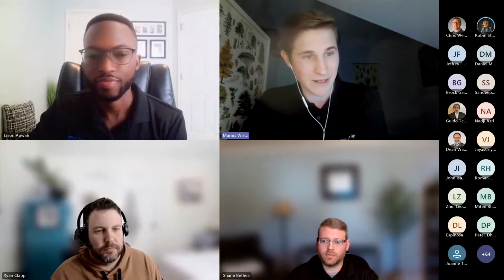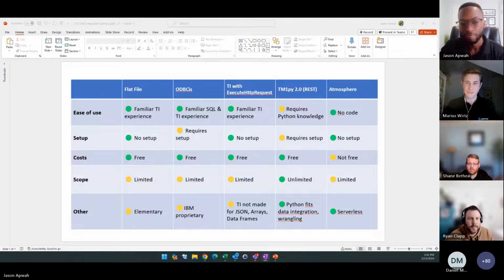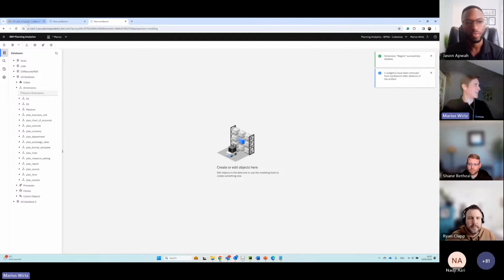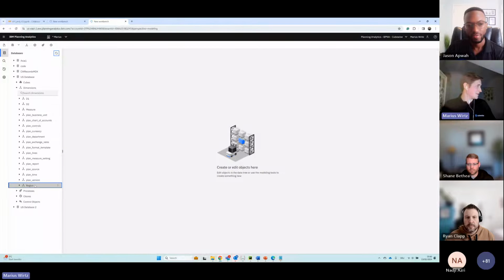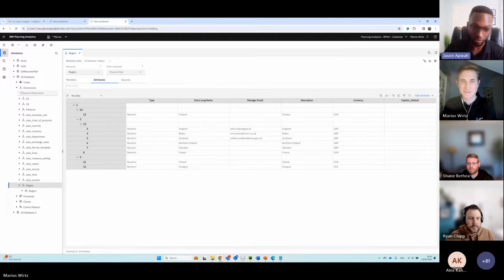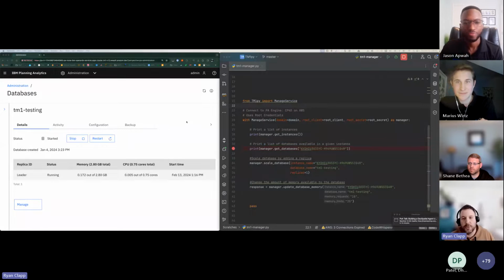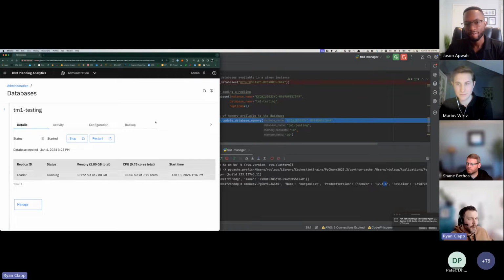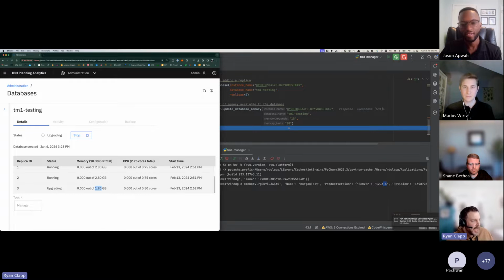IBM Planning Analytics / TM1 Version 12 on AWS and TM1py